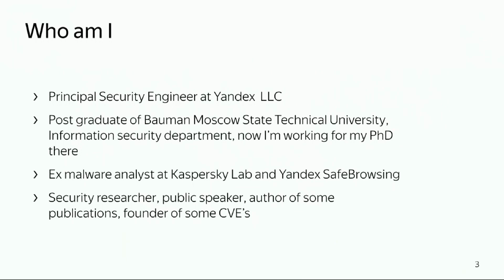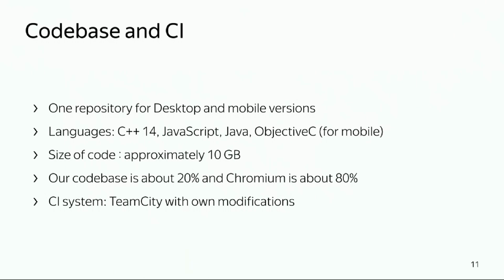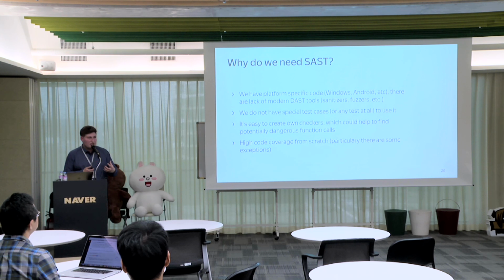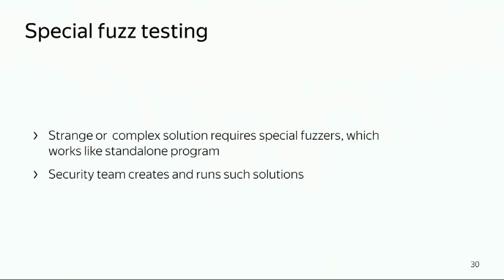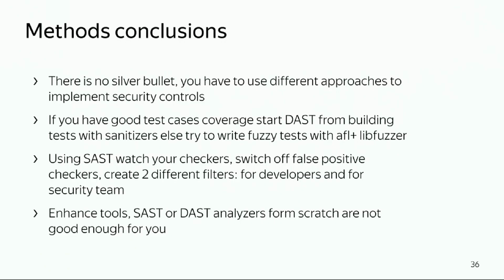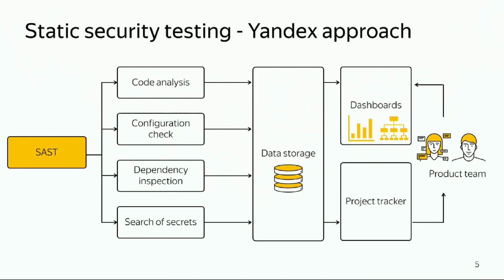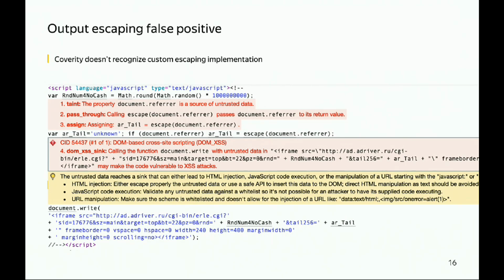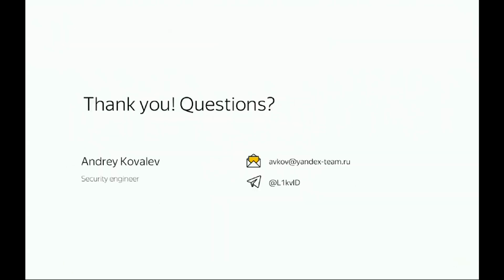SDL process at Yandex Browser and SAST advantages and disadvantages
- 발표자: Andrey Kovalev (Yandex 보안 엔지니어)
더욱 다양한 영상을 보시려면 NAVER Engineering TV를 참고하세요.
- 발표일: 2018.4.

First topic highlights our own SDL(Security Development Lifecycle)-approach, which we implemented for Yandex Browser.
This approach is agile-based and includes several stages. I'll cover them and told about drawbacks and issues I've met during implementation and provide solutions. which are good for us.

The second topic covers SAST stages we do, several examples, where SAST is good enough and where is not. I'll also share my thoughts about effective bug hunting process.